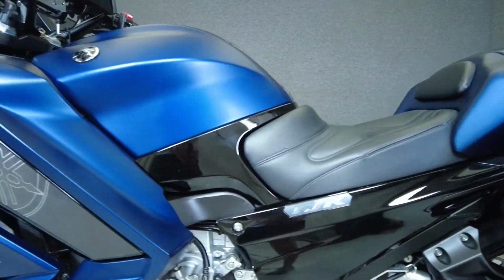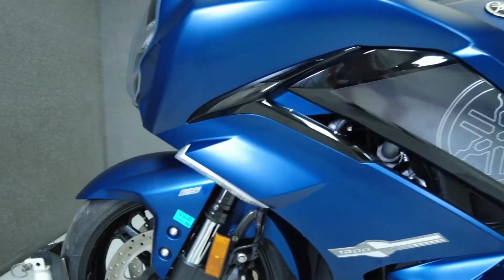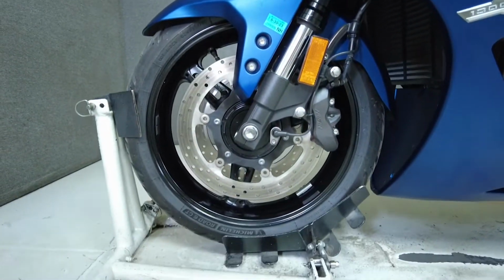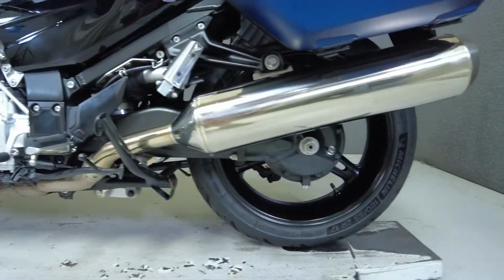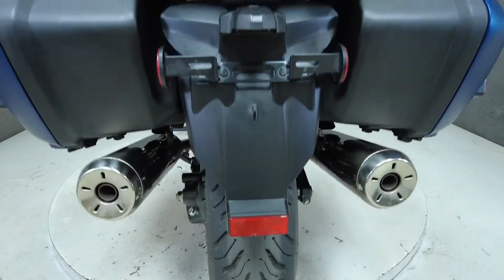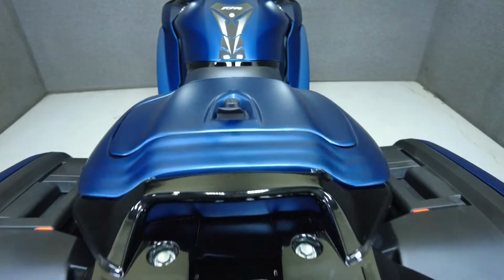2019 YAMAHA FJR1300ES W/ABS & ESA - National Powersports Distributors